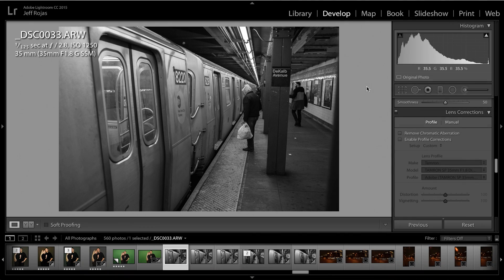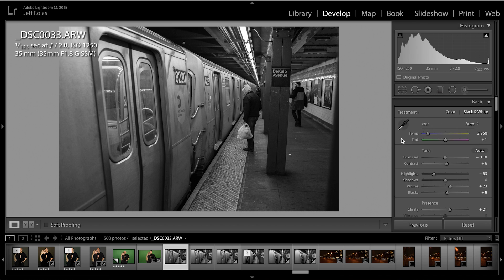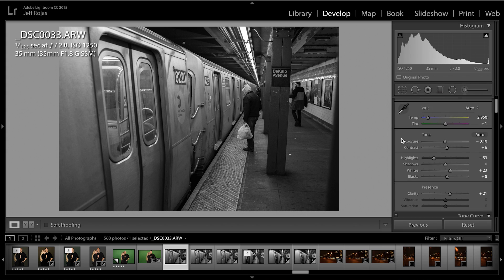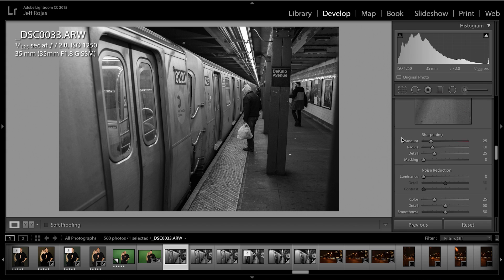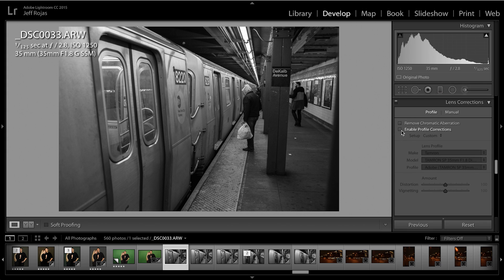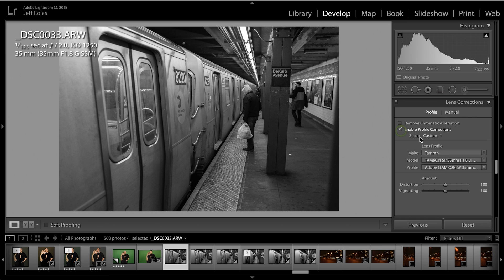Lightroom - How to Correct Lens Distortion in 30 Seconds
Every lens will have some form of lens distortion, whether that's optical distortion or vignetting. Here's how to fix lens distortion in Adobe Lightroom in 30 seconds.